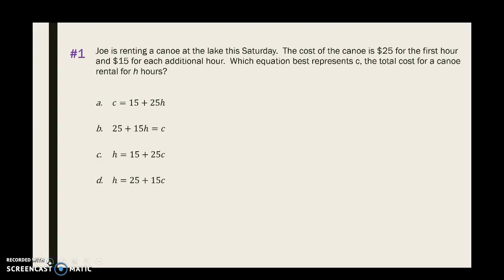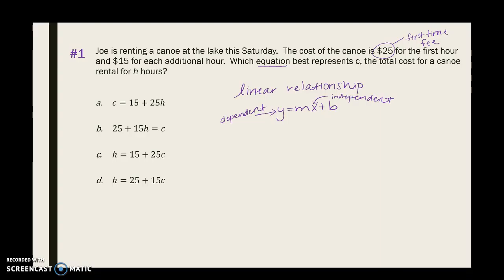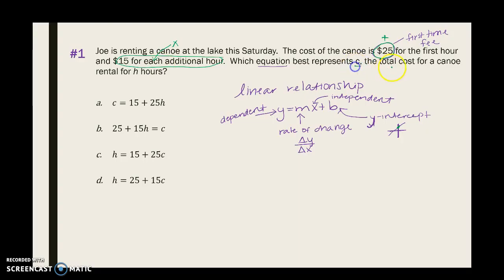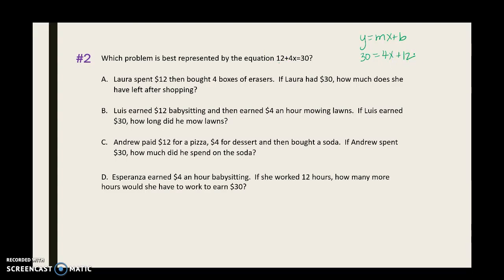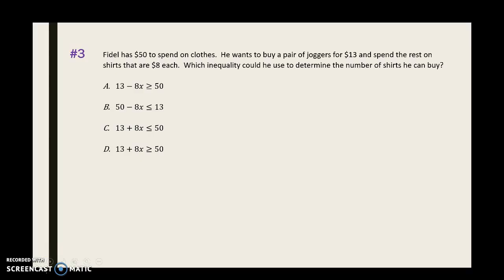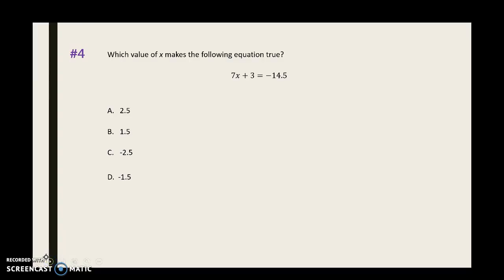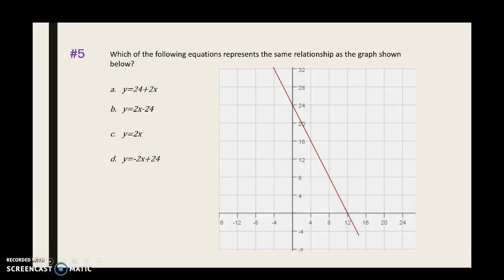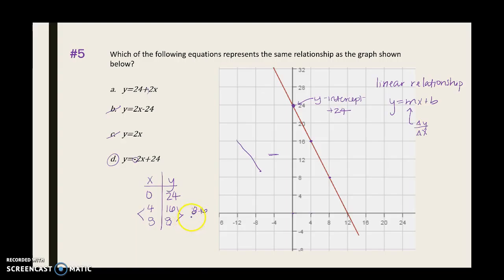Category 2 Day 2 - MOCK STAAR Review